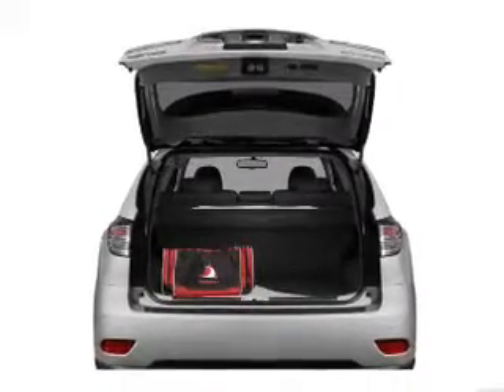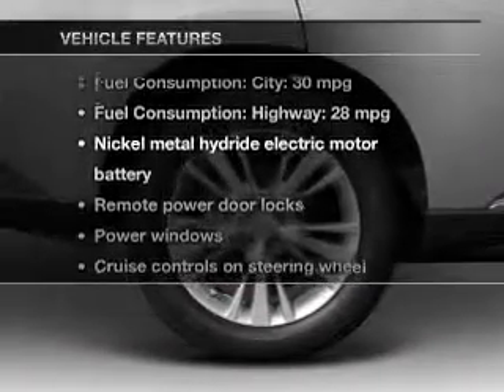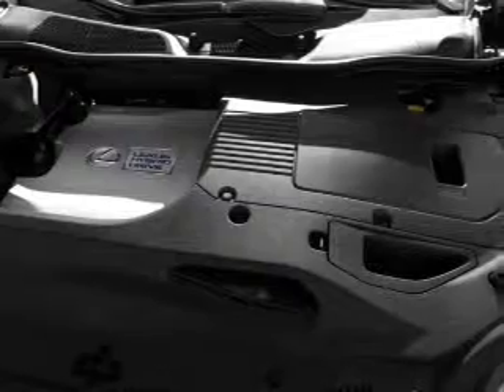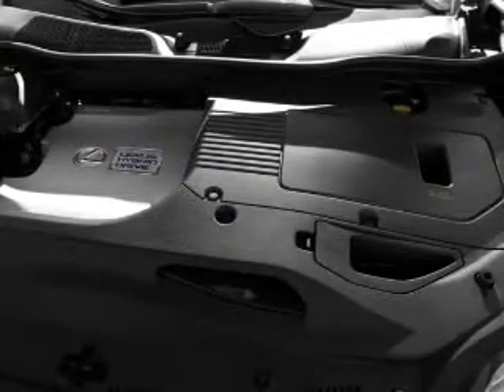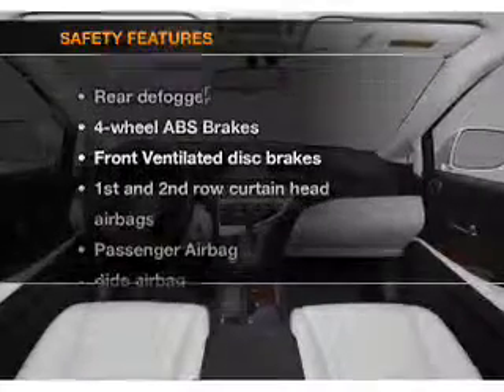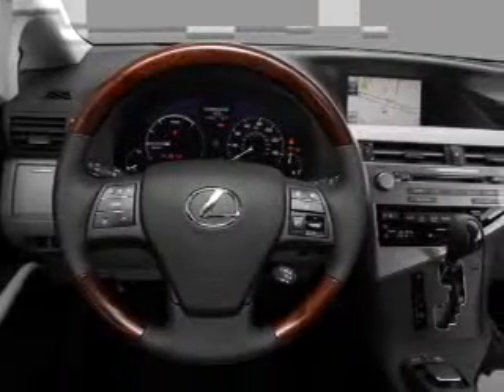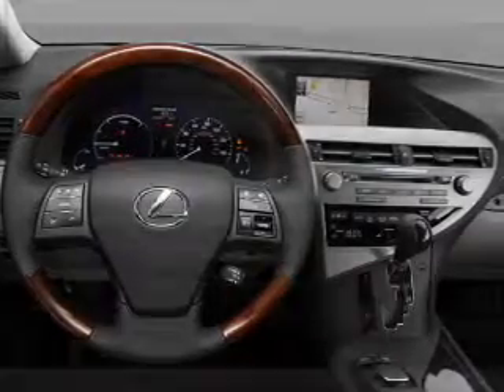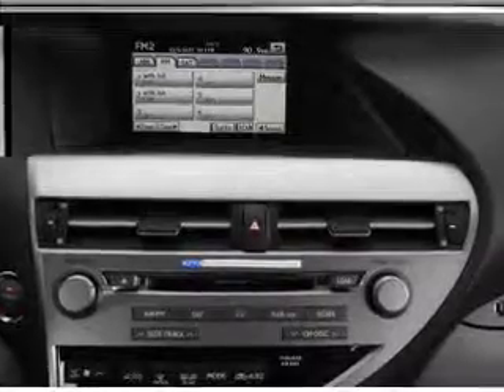2010 Lexus RX 450h - Euless TX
Year: 2010
Make: Lexus
Model: RX 450h
Trim: Base
Engine: 3.5 liter 6 cylinder 24 valve
Transmission: Automatic CVT
Color: Smoky Granite Mica
Mileage: 25741
Address:
1661 W Airport Fwy